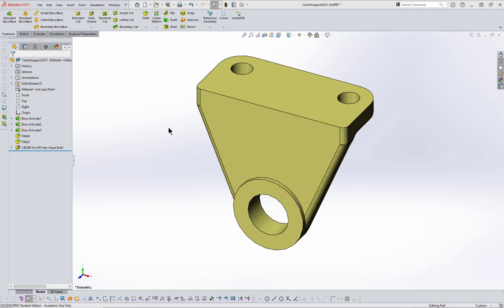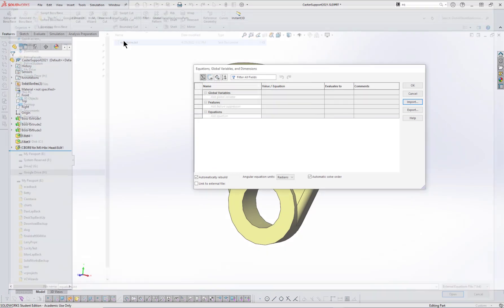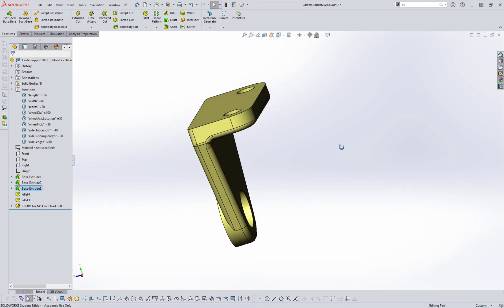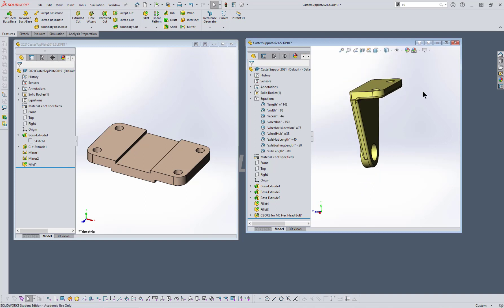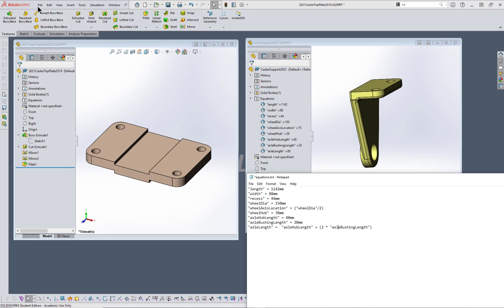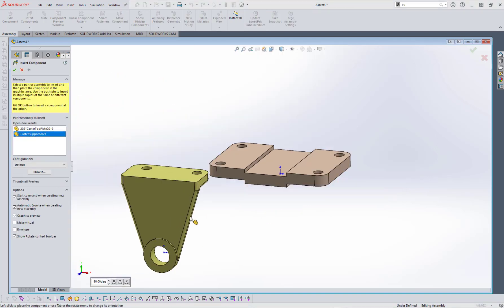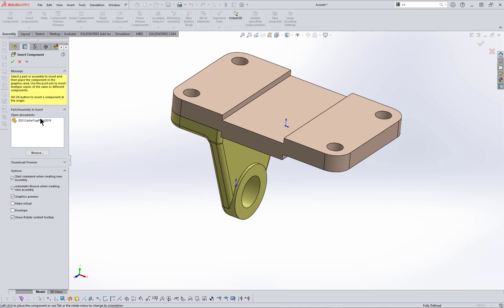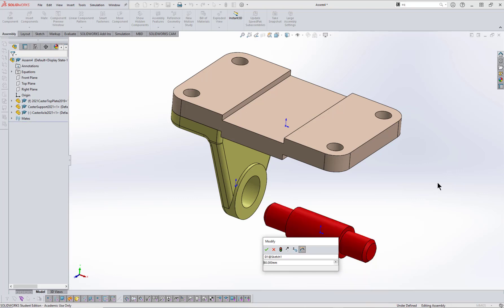SolidWorks UsingGlobalVariableAcrossPartsAndInAssemblies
You can link parts in SolidWorks together using a variety of techniques, including in-context part creation using top-down design. However, you might find it easier to link dimensions in parts via global variables and equations based on global variables, which can be saved in a text file and imported into each part.

You can also define global variables in an assembly -- either directly or by importing into the equation editor --  and assign them to individual parts that you have brought into the assembly or that you create in the context of the assembly. You can't use the global variable when you are creating the new part in a sketch, but you can give each dimension a value and then close the part. Now by double-clicking on the part, you can then edit the dimension using the equal sign and selecting the Global Variable from the drop-down.

I had a question about adding variables to the text file and then linking them to a part or assembly. That can be done, but you have to be careful not to re-import all the variables that are already in that part or assembly. You can select just the new ones. You also have to check the box for that new variable in the column between "evaluates to" and "comments" that is identified with an icon that looks like a notepad and for some reason doesn't display a roll-over. That will cause it to link back to the text file and update your part. No need to unlink all global variable. All of the variable you want linked should have that box checked off.